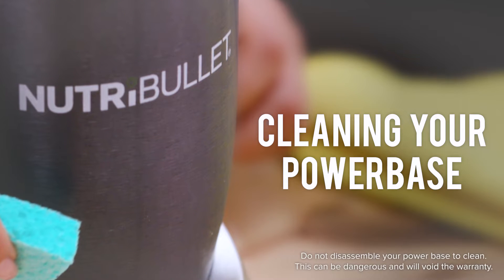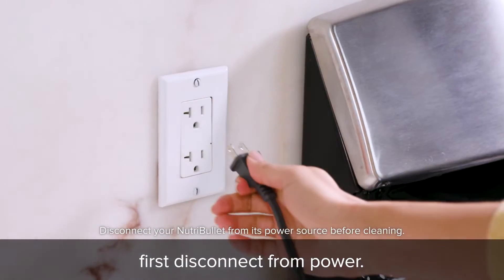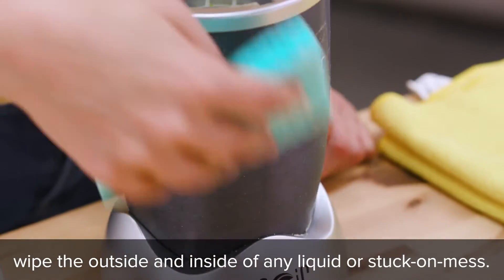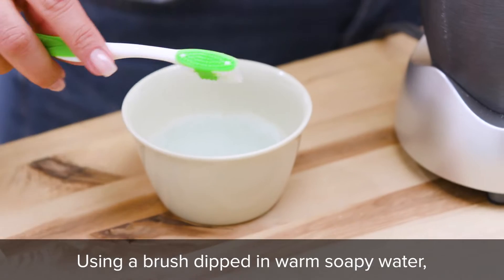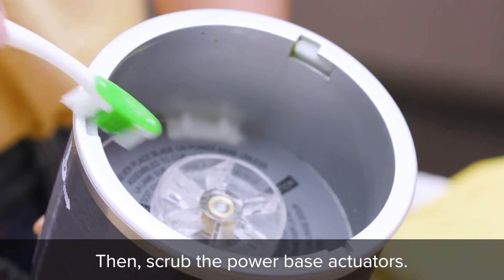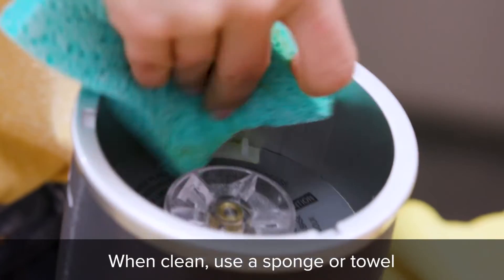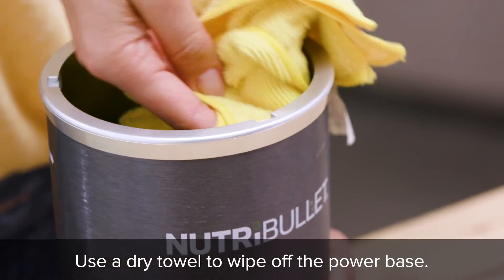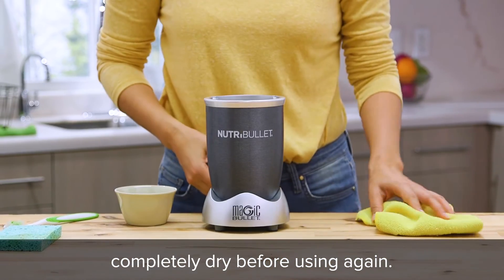Vệ sinh thân máy xay sinh tố Nutribullet NB 101B 600